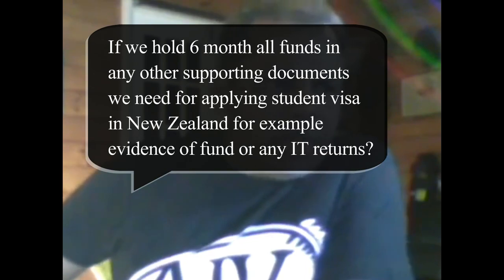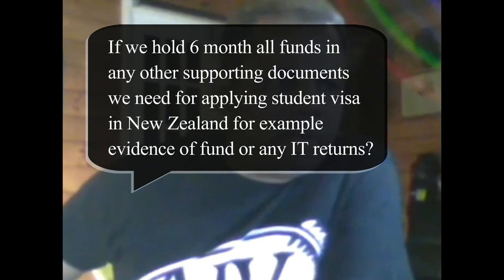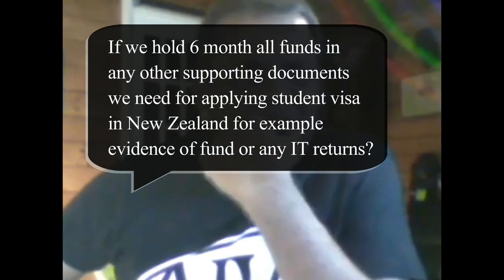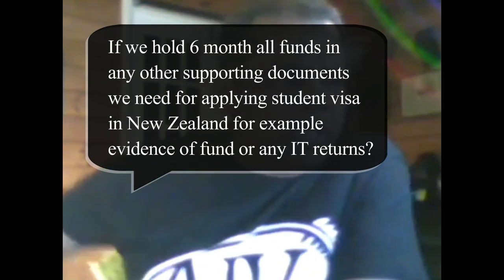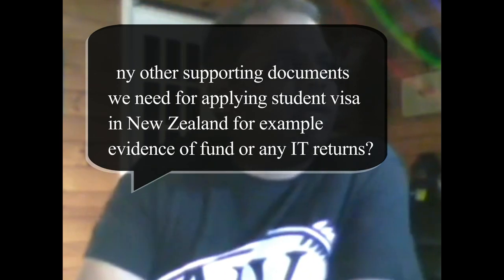Proof of Funds for New Zealand Study Visa.